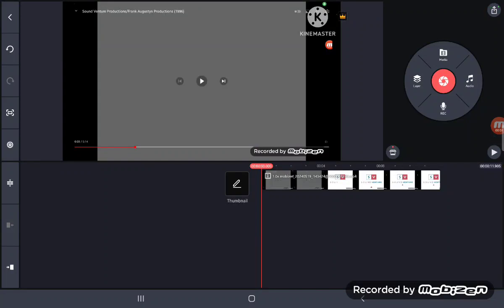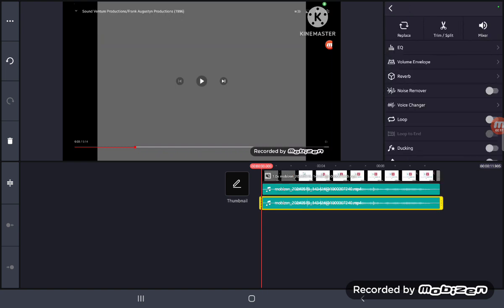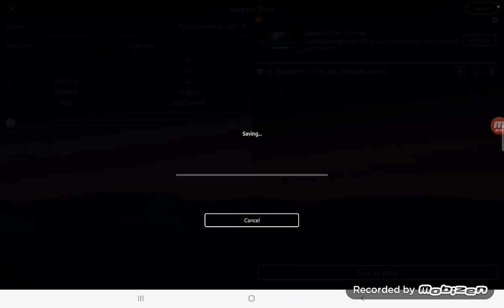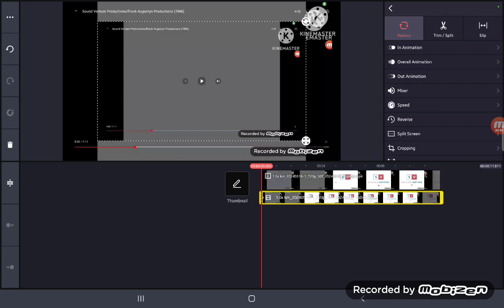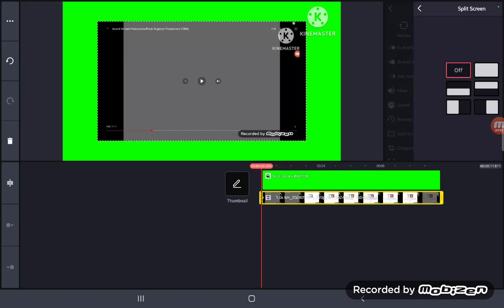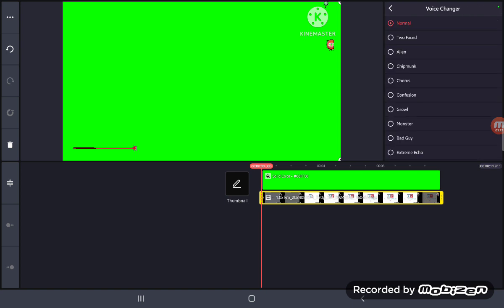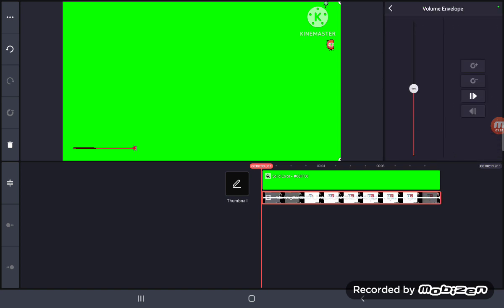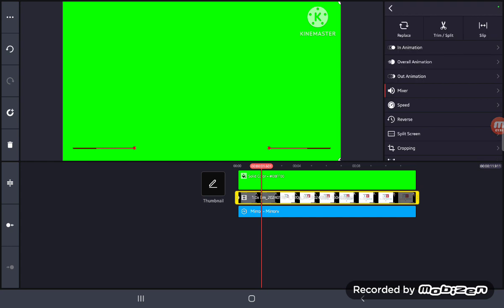How to make Green Major on Kinemaster (LOUD WARNING!) (I tried my best. :()